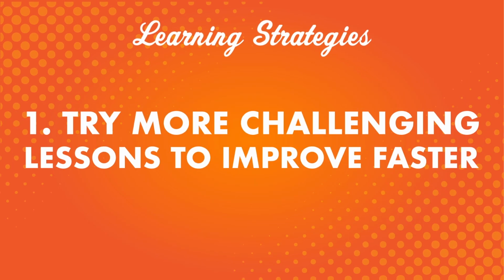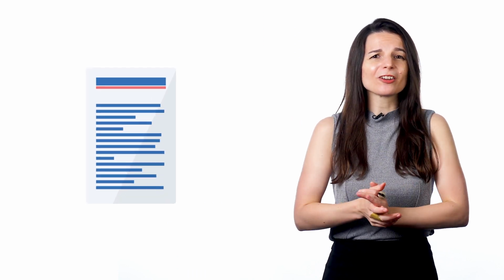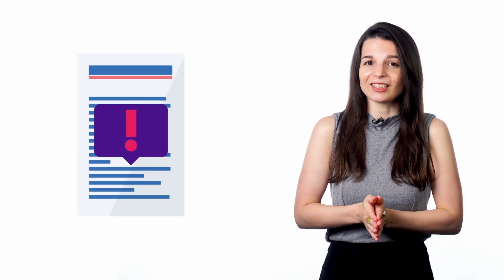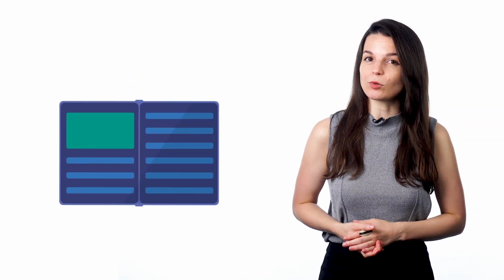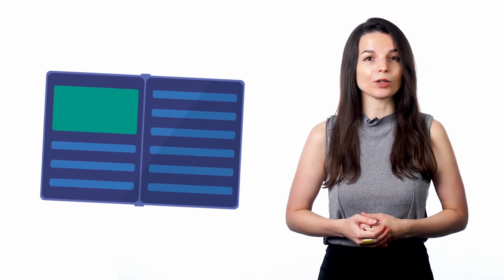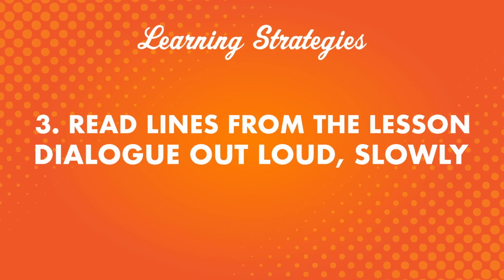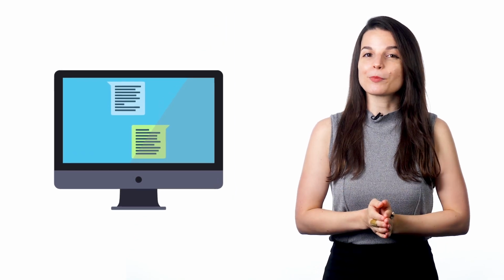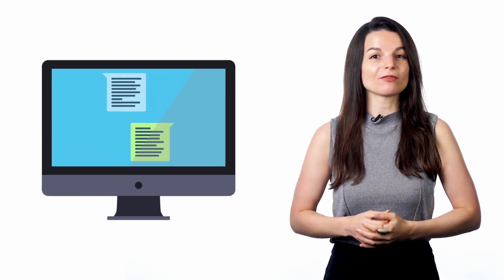5 Italian Learning Strategies that Will Get You Speaking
← If you’re studying Italian, chances are you’re looking to become fluent and conversational as fast as possible, right? Well then, look no further! Here is your fast track to fluency!
 ↓ More Details ↓

Step 3: Start speaking Italian with the best online resources

Discover 5 Italian learning strategies that will get you speaking in minutes.

Yes, even beginners can quickly learn conversational Italian well enough to carry on real conversations with native speakers. Of course, beginners won’t be able to carry a conversation the same way they could in their native language. But, thanks to these learning tips and advice you will soon be able to speak and interact with real native speakers!

ItalianPod101 is the best place to get started with the Italian language as you will get on your way to Italian fluency fast. We provide you with everything you need to maser the language.